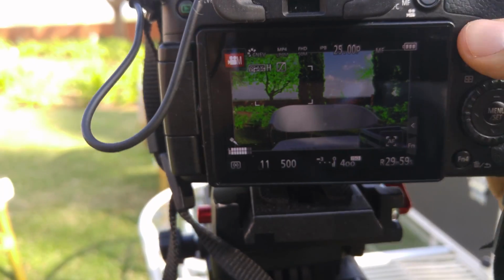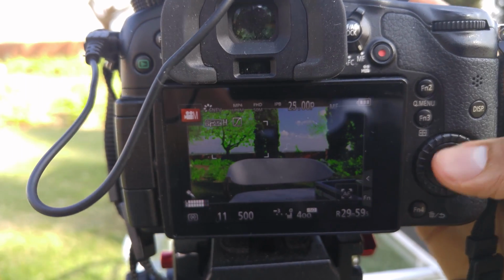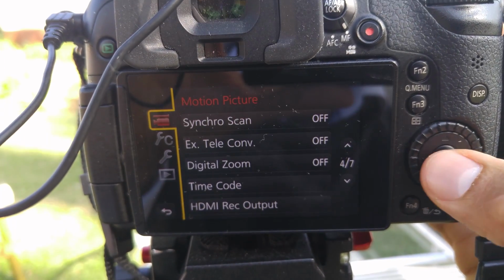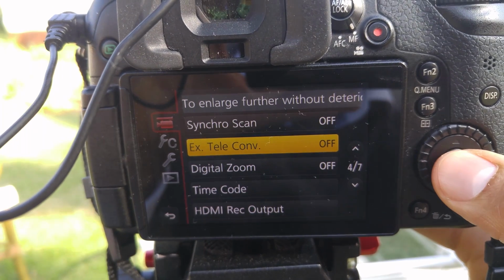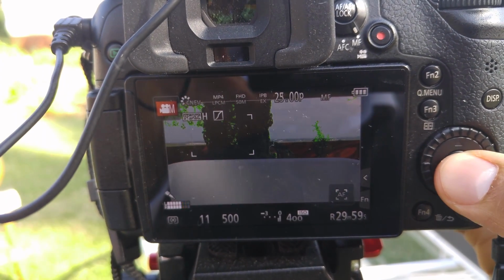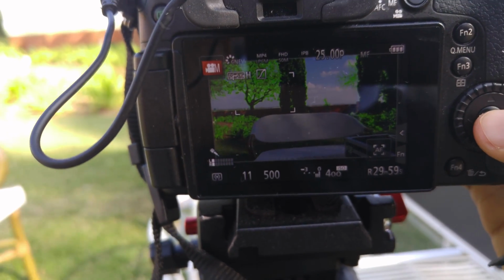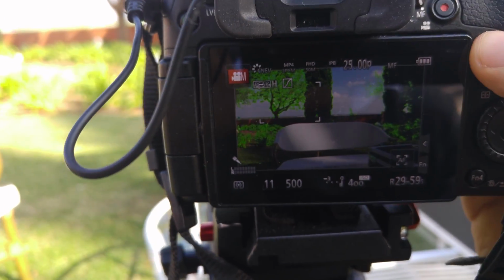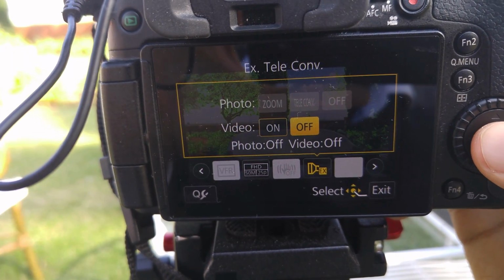GH4 Tip Hack Secret! Zoom in x2 without losing quality!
If you have a Panasonic GH4 and you have a zoomless lens or a lens with very small amount of zoom. You must learn this 1 minute tutorial which will teach you how to zoom in without losing quality. The camera does this by cropping the 1080p from the 4k Image it can take!
You should also watch the shortcut clip here